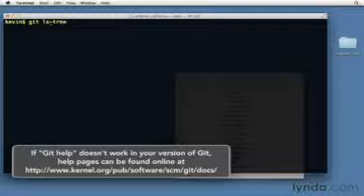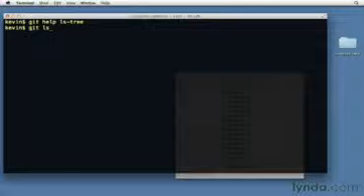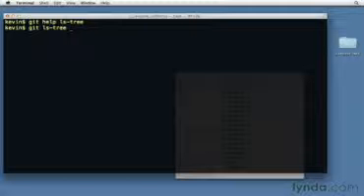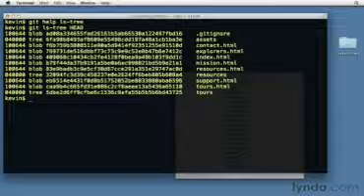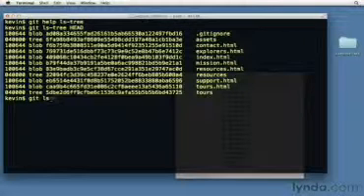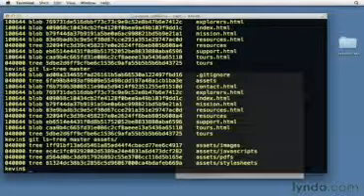10022209_02_SC11_treelistings9_2